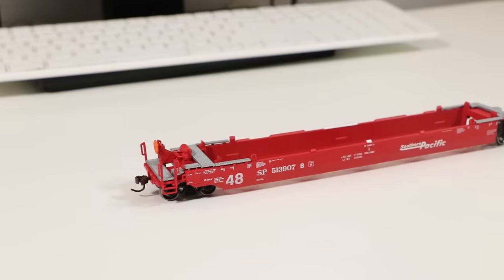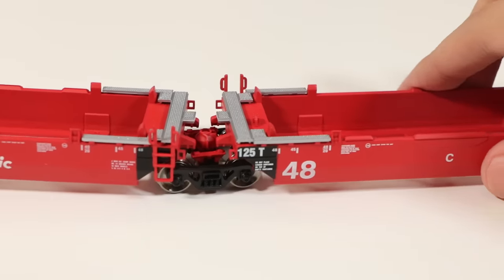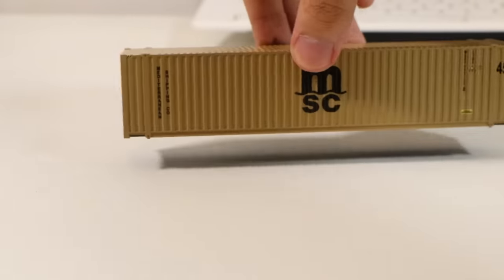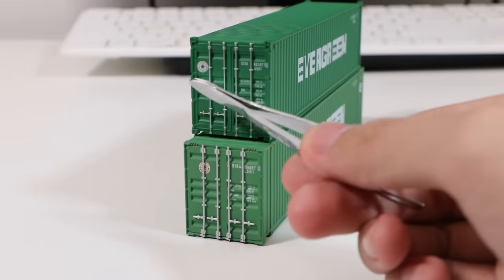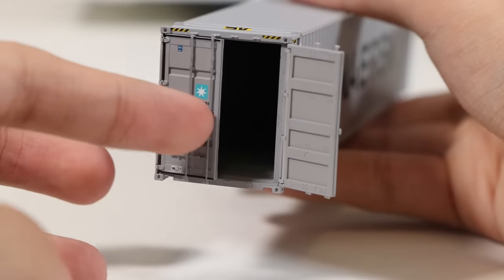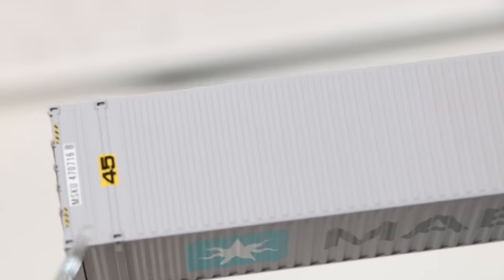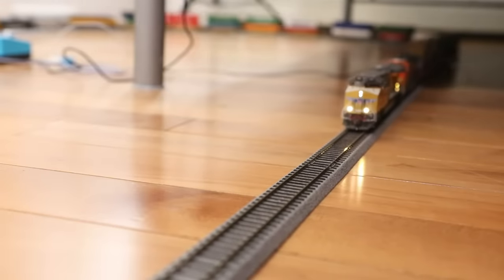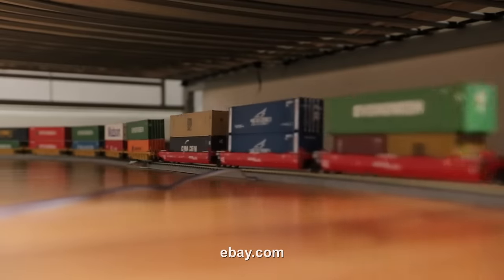Athearn HO Scale Intermodal Train Unboxing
Unboxing an Athearn Southern Pacific HO Scale 48' Gunderson Maxi-III intermodal 5-unit well car set along with Walther's 45' & 20' containers and Aurora Miniatures 45' container with functional doors.

RTR SP Speed lettering logo. Shipping containers include:
MSC, Evergreen, NYK, CMA CGM, China Shipping, Triton, Maersk

0:00 Intro
0:21 Athearn SP Maxi-III well car unboxing
4:09 Walthers 45' & 20' container unboxing
7:53 Aurora Miniatures 45' container unboxing
9:46 Running Trains
13:47 Final Thoughts